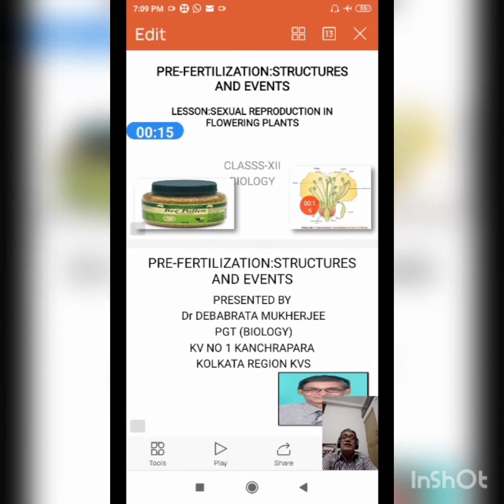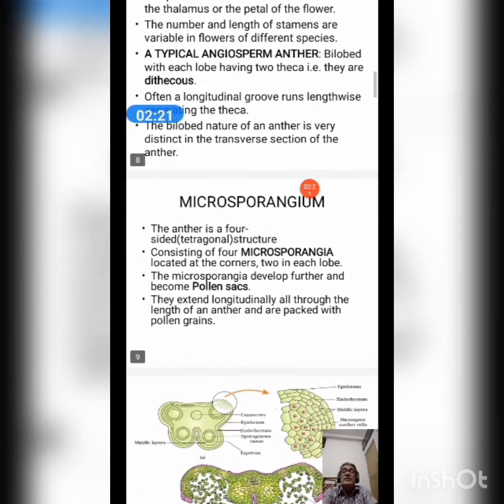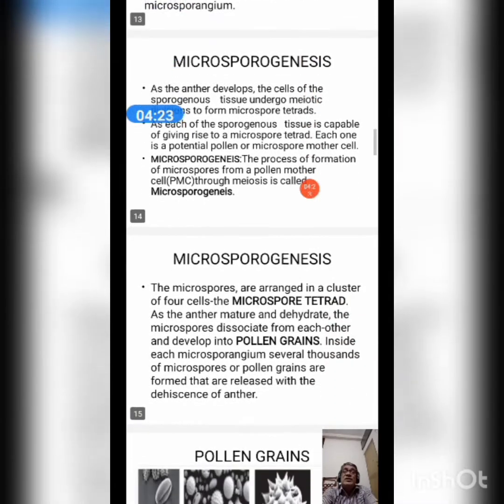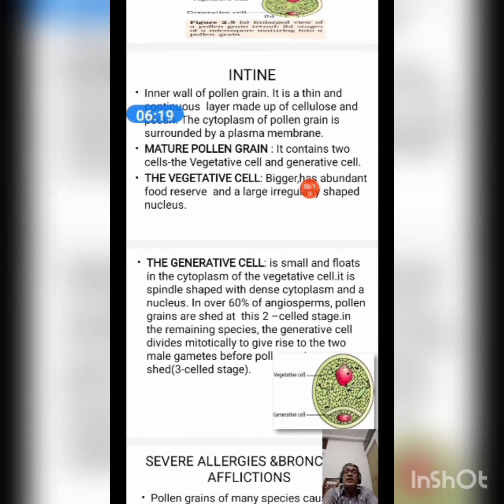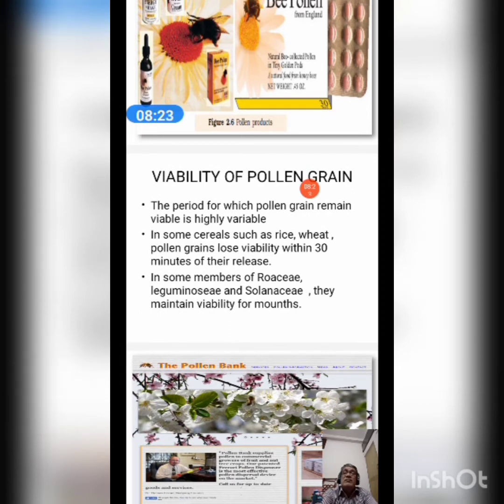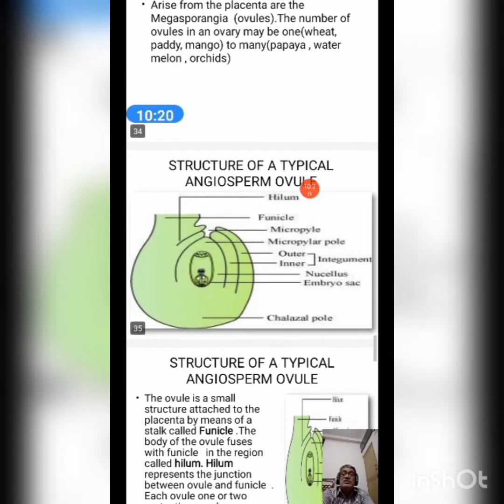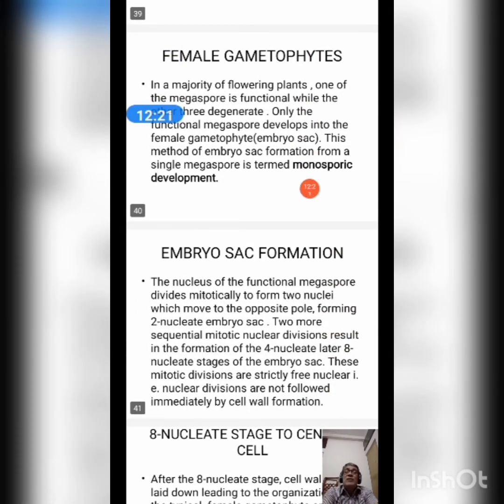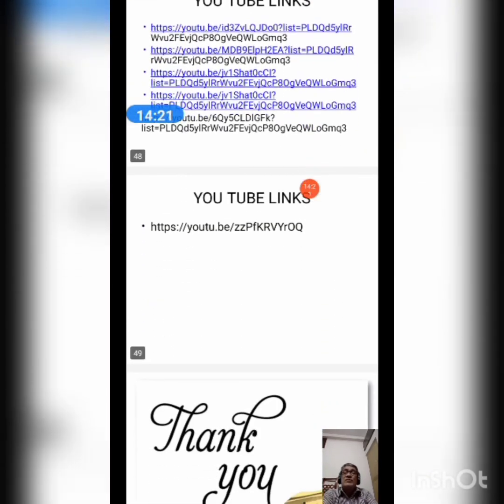PRE-FERTILIZATION -STRUCTURES AND EVENT S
The pre -fertilization events of flowering plants